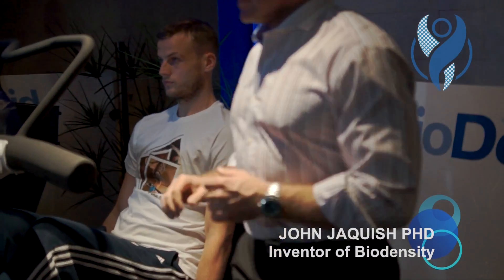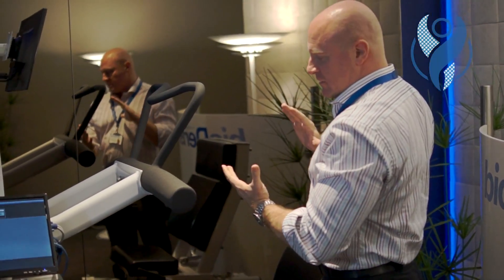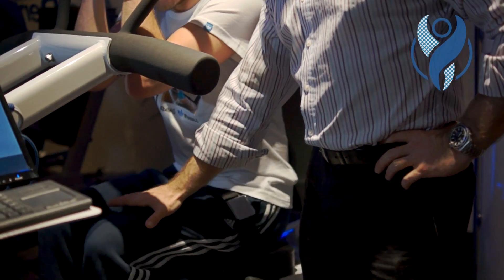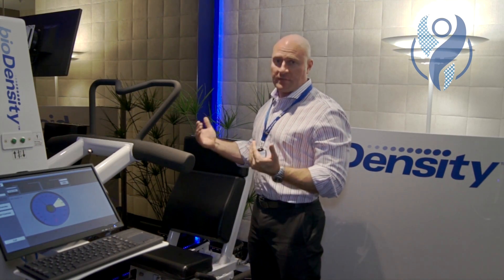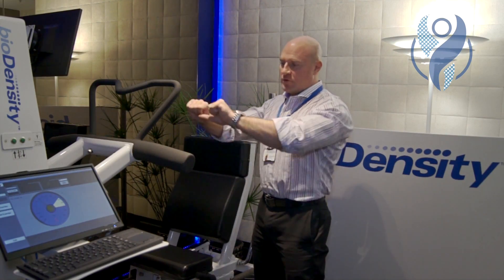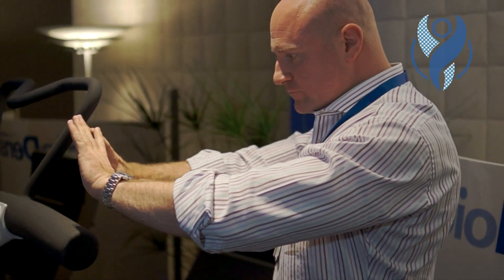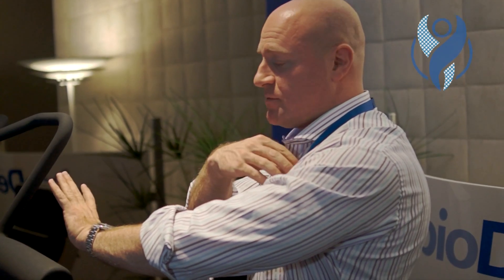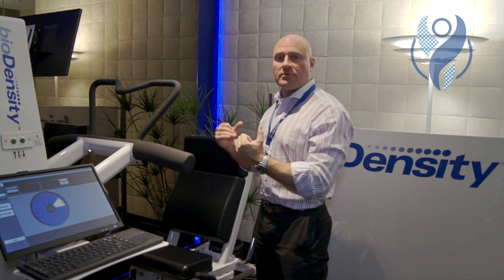Biodensity - Benefits For Sports Performance Athletes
The creator of Biodensity Dr John Jaquish, talks about the benefits of the device for athletes or people who play sports..

For more information on Biodensity and The Osteogenic Centres UK you can visit their Facebook page:

Call:
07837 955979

or drop into the centre in Leeds @
Osteogenic Centres UK
Unit 4b Bridge Water Place,
Leeds,
England.